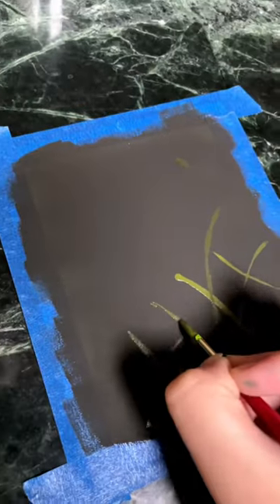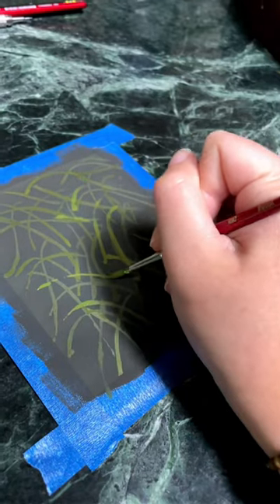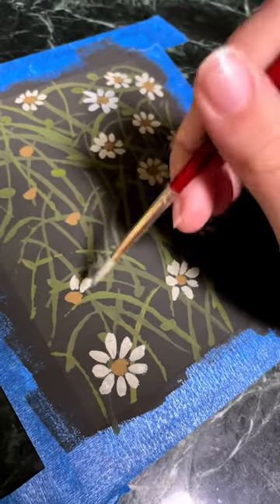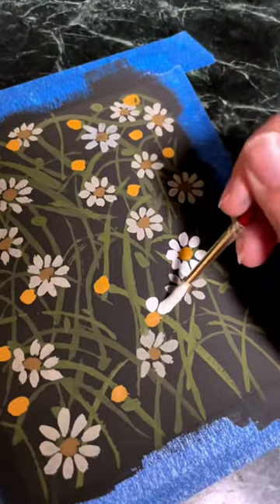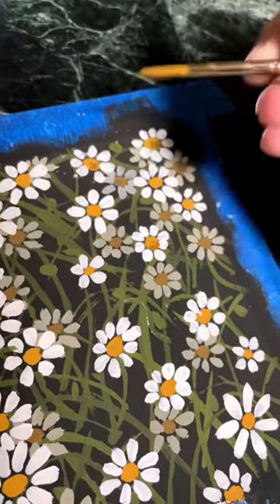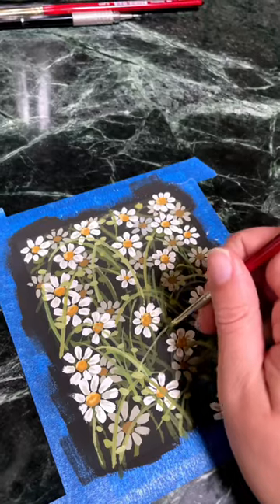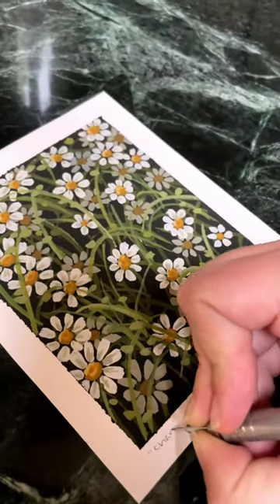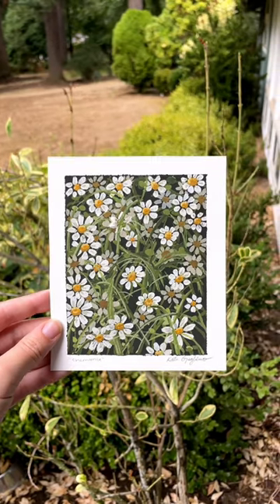Paint Chamomile with Me